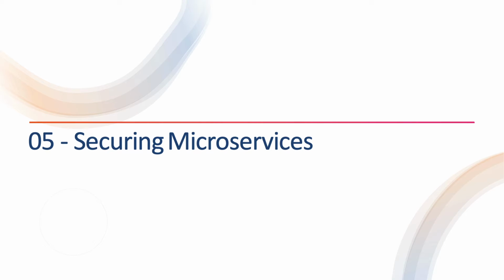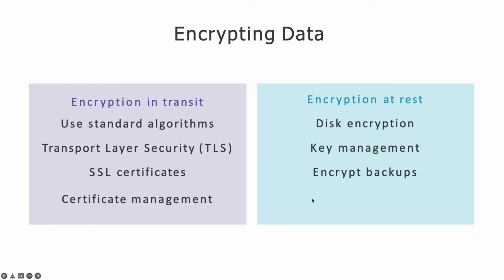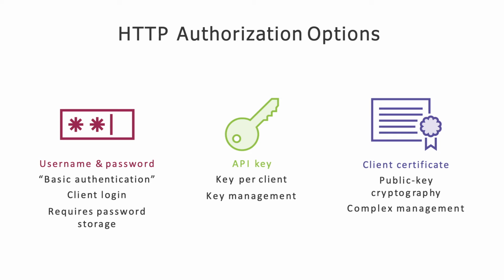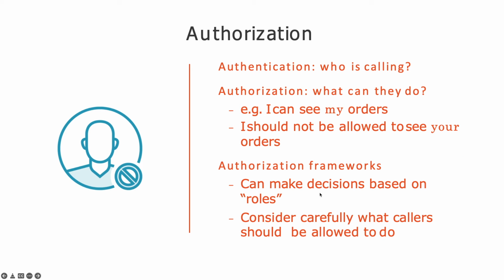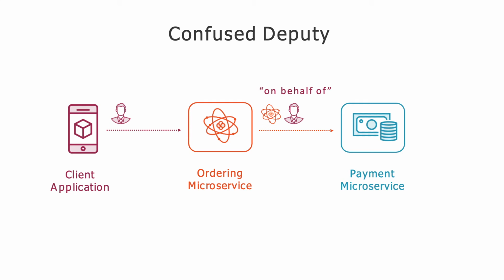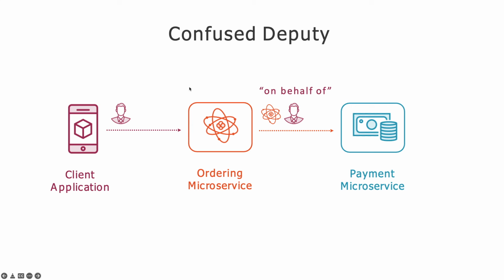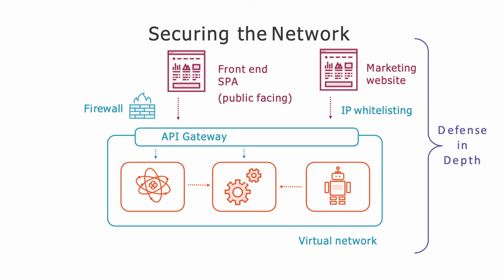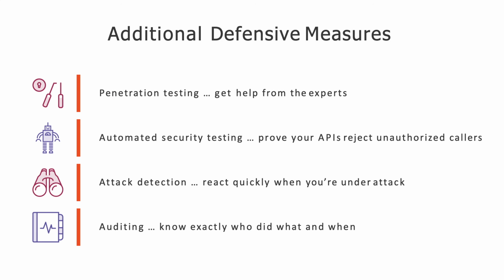05 - Securing Microservices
Secure micro-service by implementing Data encryption on transit and at rest, authentication au authorization
Security in depth means to combine service security with network and platform security
Multiple layer protection : Encryption, access tokens and network security